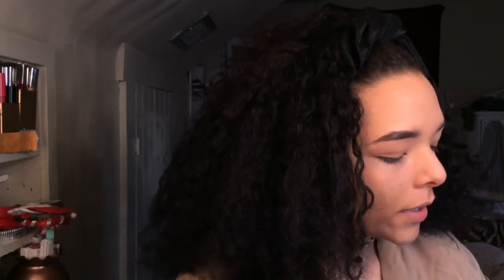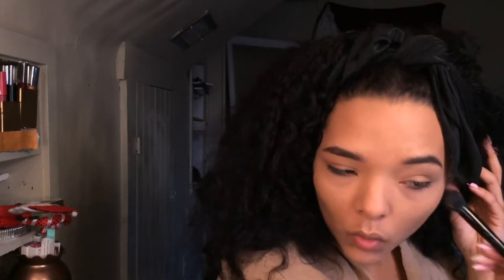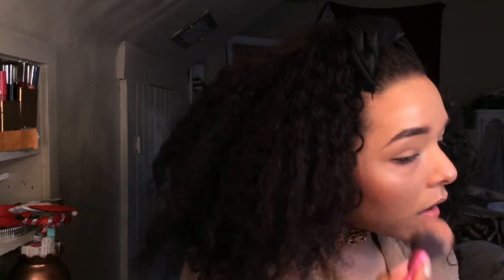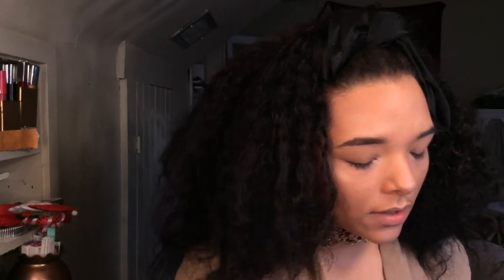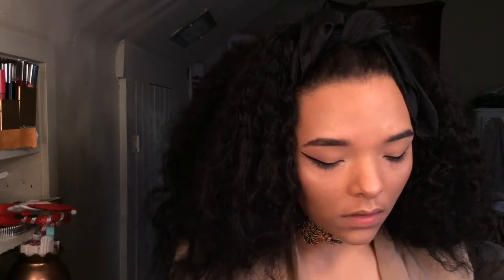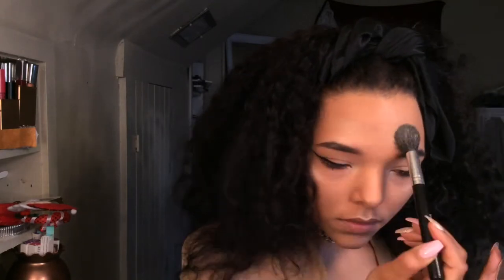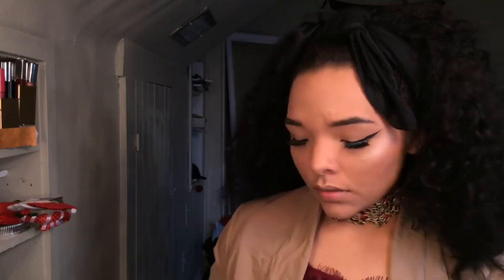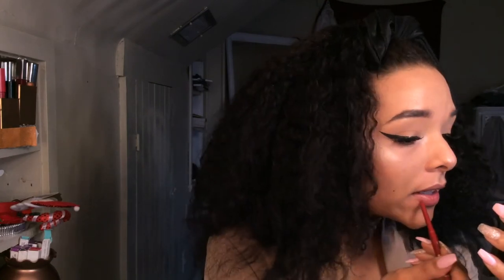Glowy Skin| Big Lashes| Liner| Metallic Red Lips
Hi! This makeup look is a twist on the classic winged liner and red lips! I decided to make it a super glowy look with lots of highlighter and a metallic red lip!